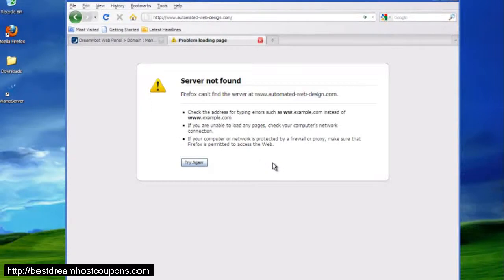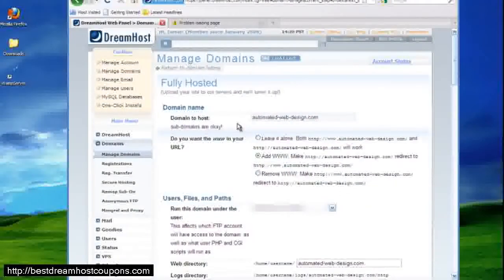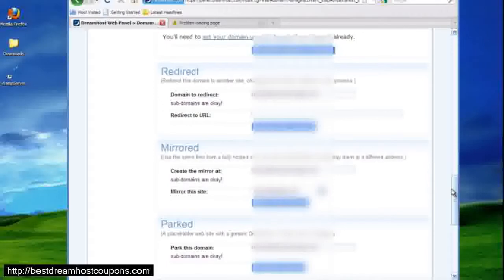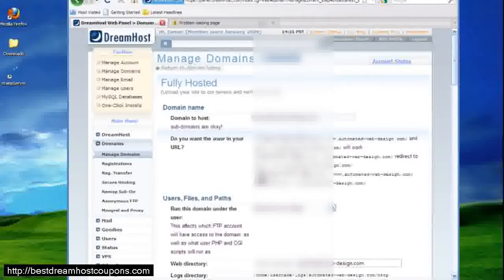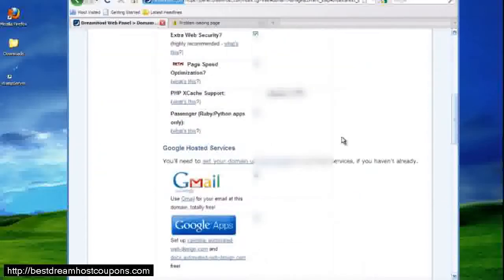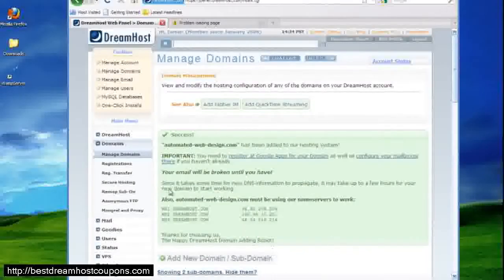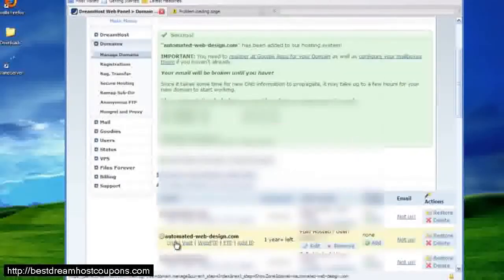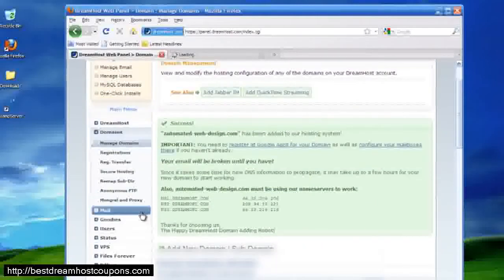Automated Web Design - Setting up Dreamhost Website Hosting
Automated Web Design - Setting up Dreamhost Website Hosting Interested in a virtually self-running website maker tool? Check out Artisteer. It's a fantastic automatic website theme generator. I've put together a bunch of tutorials on using Artisteer and building a website from scratch. Check them out at ‪ Automated Web Design - Setting up Dreamhost Website Hosting